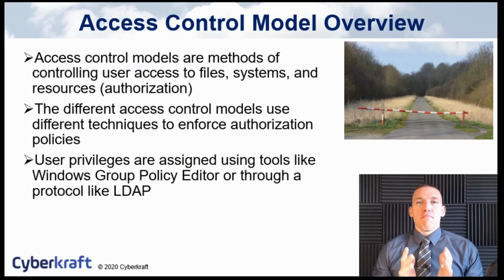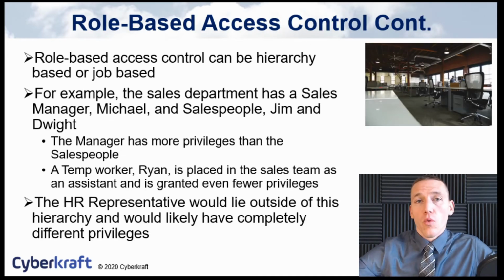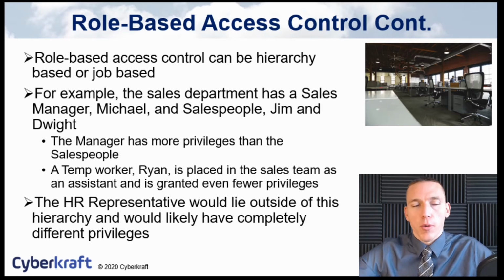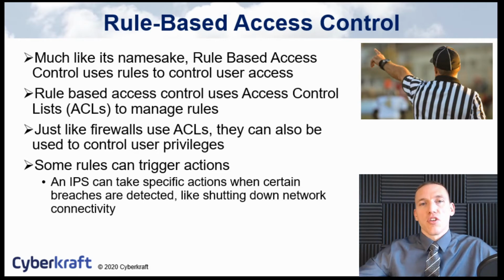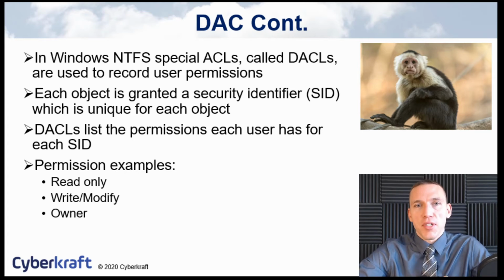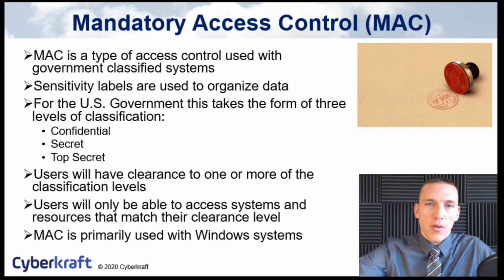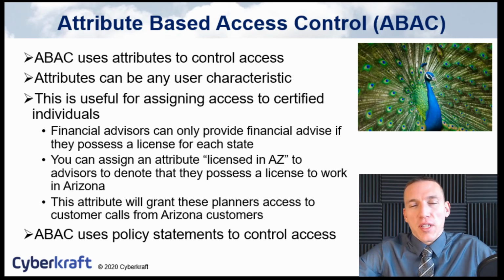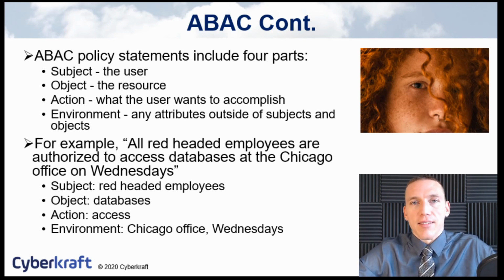Access Control CCSP Domain 1.3-6